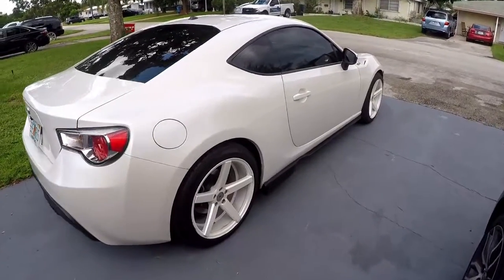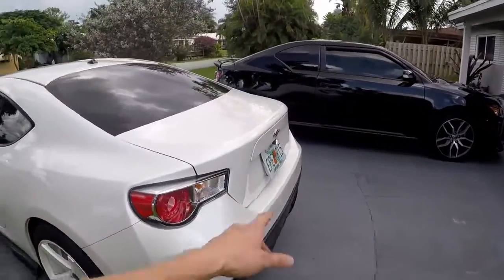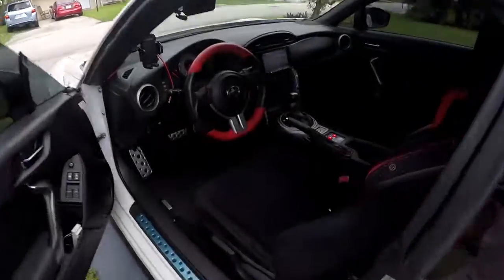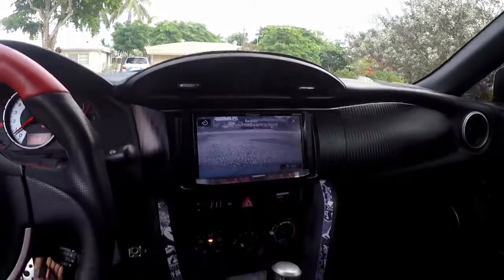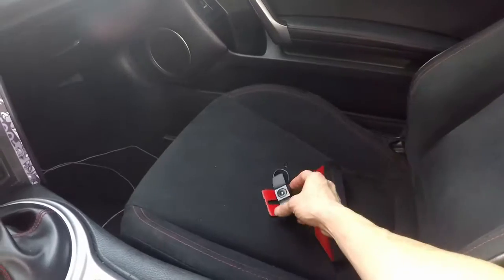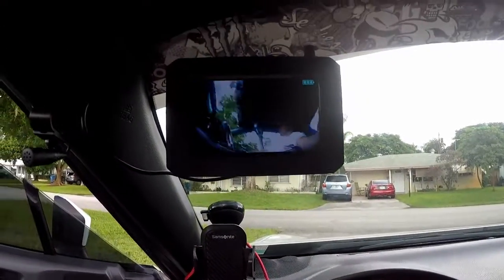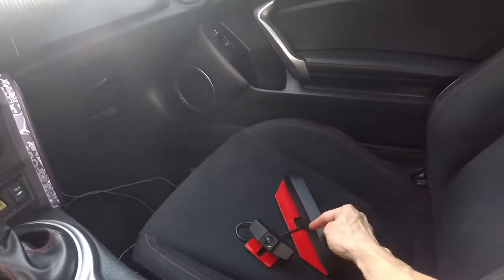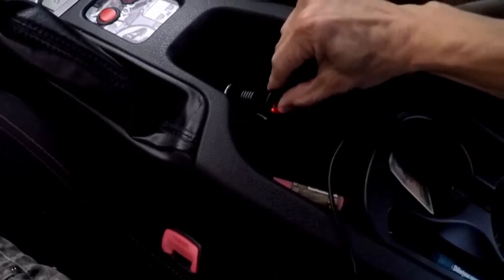Installing Front Wireless Camera on the FRS 86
Replacing the front camera with a wireless one